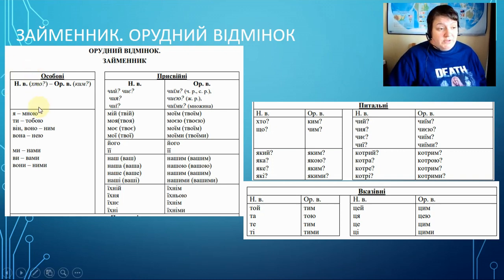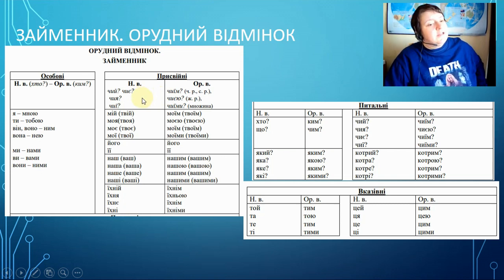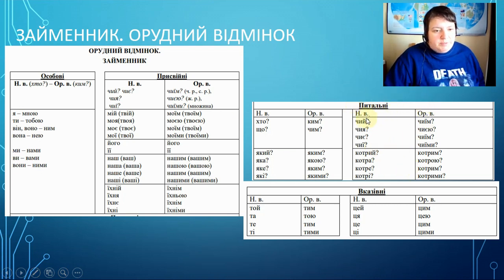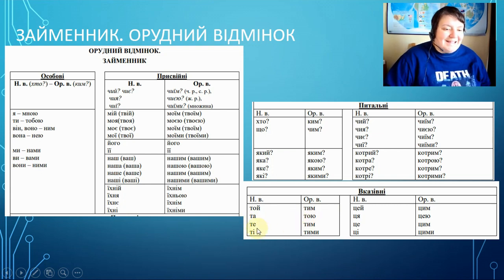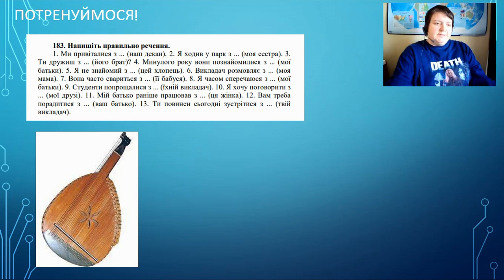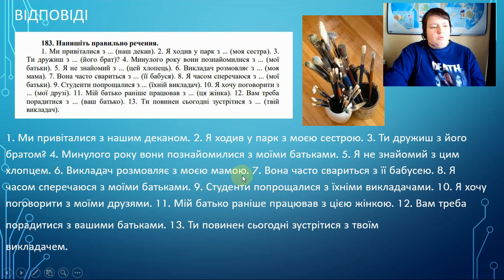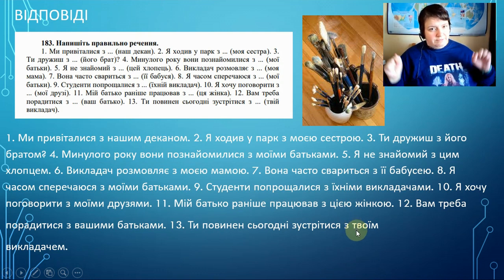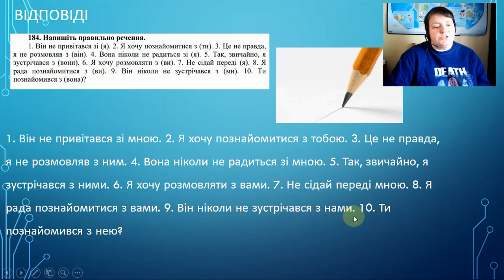Learning Ukrainian with Odarka. Lesson 70. Instrumental Case of Pronouns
Hello again, my precious! This is a new lesson on my channel! It's a lesson number 70! It means we have 70 great lessons for you on different topics! We are learning Instrumental Case of Pronouns in Ukrainian!

Sorry for the sound. I have bought a new camera and I am trying to set it up. I hope, I will cope with these background noises somehow...

00:00 - Hello
00:34 - Topic
00:55 - Instrumental Case of Pronouns
06:55 - Practice 1
07:27 - Answers 1
10:33 - Practice 2
10:50 - Answers 2
12:29 - Bye

Before watching this video, it would be useful  to watch these ones to understand the rule more:

Songs and videos I have used:

1. Океан Ельзи - Той День Коли ми Станем собою

2. ВІКТОР ПАВЛІК - НЕМА З КИМ

3. Время И Стекло – Дим

Мацюк Г. Р. Українська мова. Практичний курс для іноземців:
2017. – 195 с